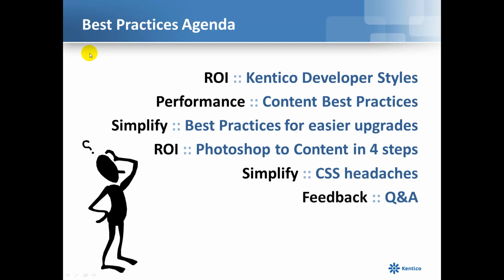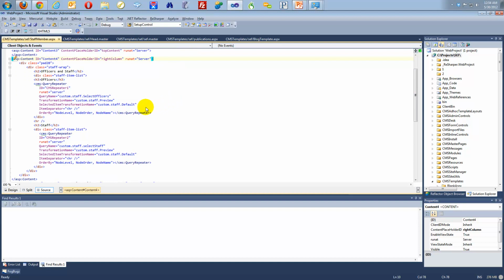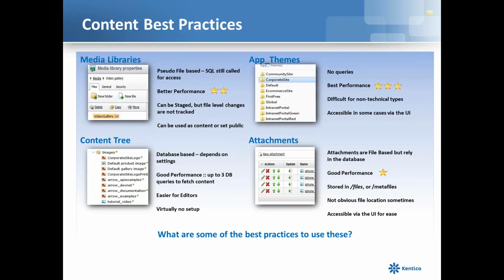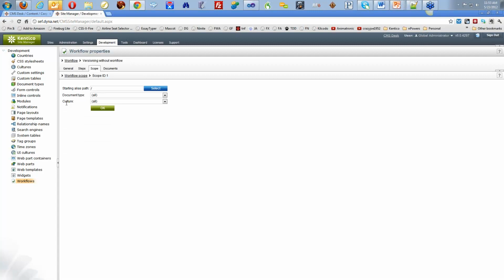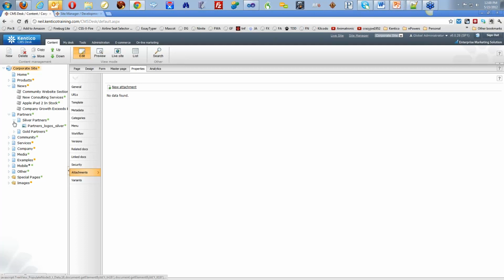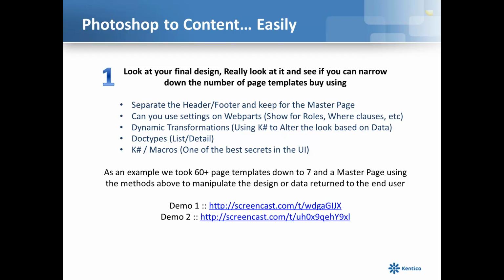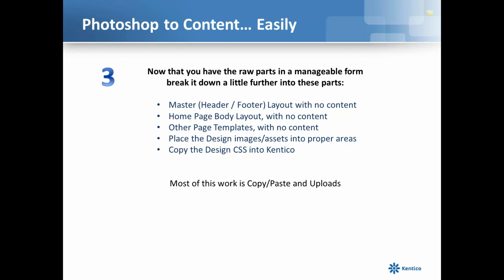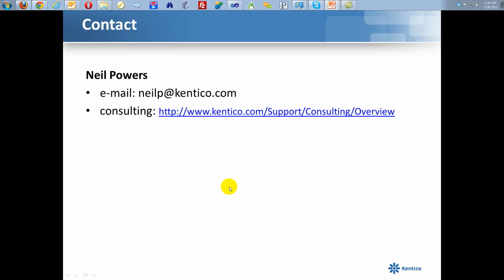Kentico CMS 6.0 - Technical Webinar: Creating Website From Nothing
This webinar covers real world examples on how to break down a site into a master page, home page and other types of content pages. You can learn more about common pitfalls that can happen in a migration. Neil also demos tools used in managing Kentico CSS style sheets more effectively.

Other topics included are: 'When to convert content to document types vs. simple unstructred content', 'Building page layouts', 'How to separate the non-Kentico page areas to zones', 'How best to make static parts to be dynamic' and 'How best to organize documents in content tree'.